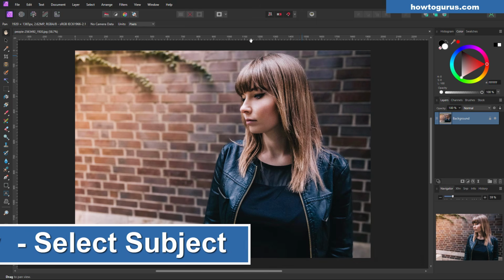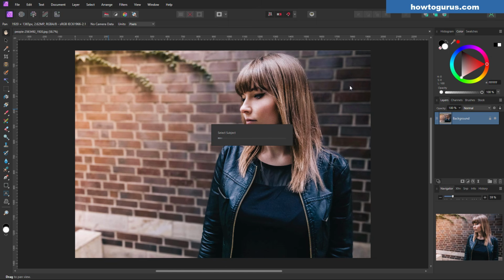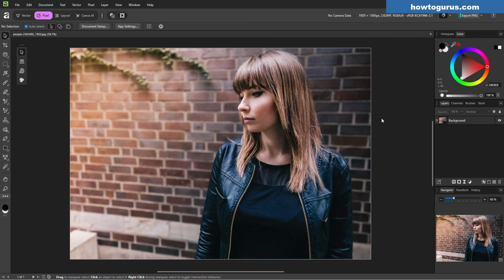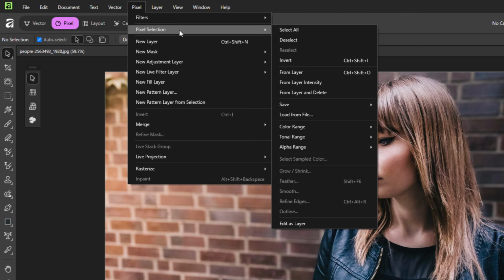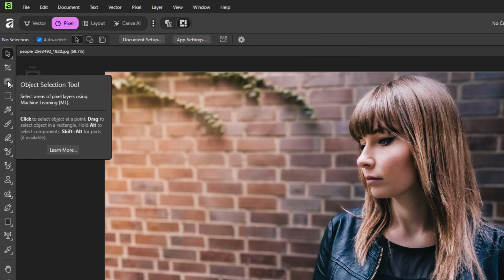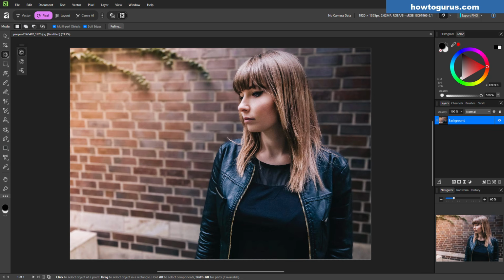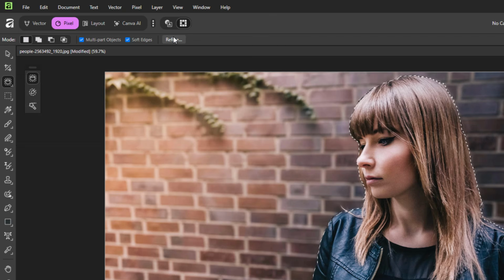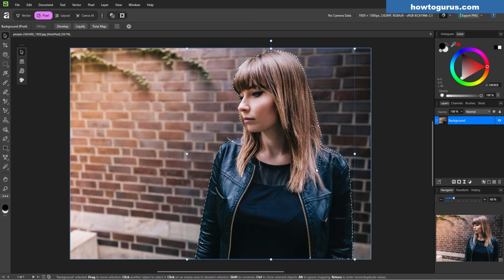I Tested Both So You Don’t Have To – Affinity Photo vs Canva Select Subject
I put Select Subject in Affinity Photo 2.6 head-to-head against Object Select in Affini-ty by Canva to see which tool actually delivers better results.
Both tools promise fast, one-click subject selection—but do they really work the same? I test them both on real images.

🎯 In this comparison, you’ll learn:
• How Select Subject works in Affinity Photo 2.6
• How Object Select works in Affinity by Canva
If you’re trying to decide whether to use Affinity Photo or Affinity by Canva, or you’re curious if Canva’s tools are catching up, this test will save you time and frustration.

Chapters:
00:00 Select Subject Affinity Photo 2.6 vs Affinity by Canva
00:12 Using Select Subject in Affinity Photo 2.6
01:01 Using Object Select in Affinity by Canva
02:47 Get My Affinity Photo 2 Course